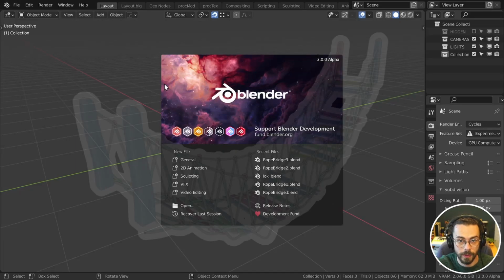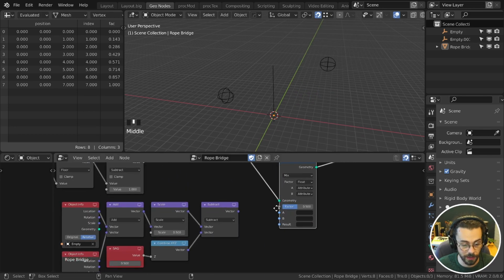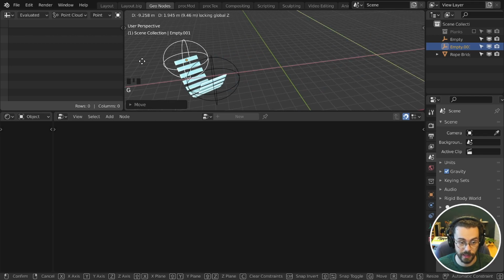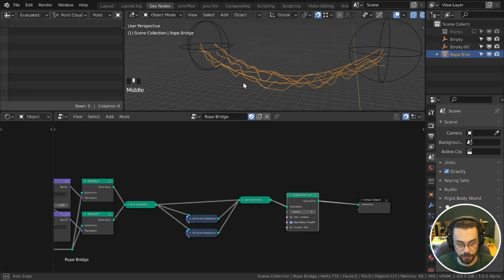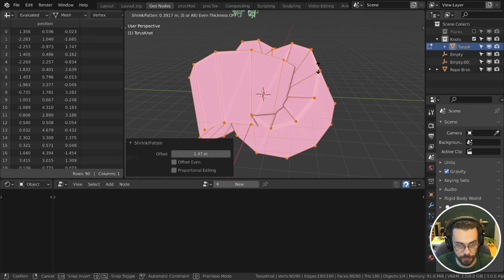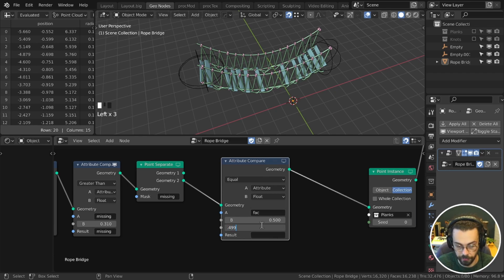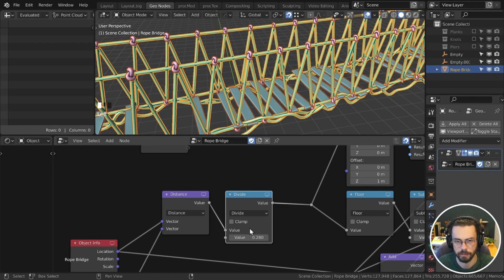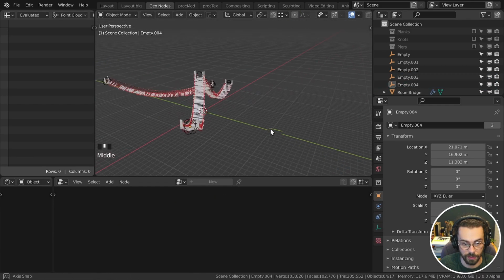Parametric Rope Bridge for Blender 3.0 - Geometry Nodes Tutorial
In this tutorial we are making a parametric rope bridge tool with Geometry Nodes. You will be needing a Blender 3.0 build from after the 24th of June.

Contents:

00:00 - Introduction
00:28 - Into Geo Nodes
01:25 - Making a parabola
06:40 - Making Planks
10:30 - Base Ropes
14:37 - Rough Ropes
15:40 - Hand Ropes
16:25 - Joining Ropes
18:25 - Rope Profile
19:45 - Knots
22:00 - Randomising Planks
24:34 - Remove End Planks
26:00 - Make Piers
30:15 - Fix Rope Stretching
32:00 - Rope Material
32:40 - Group Inputs
35:50 - Ending
36:20 - Scene Timelapse

Music Attribution:
Tracks by Harris Heller